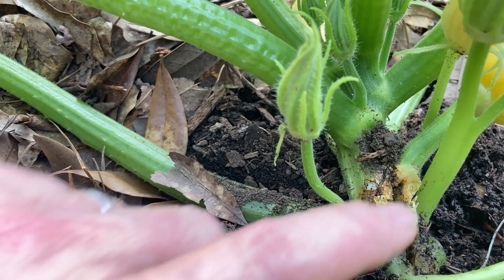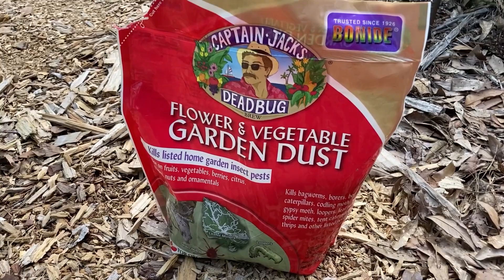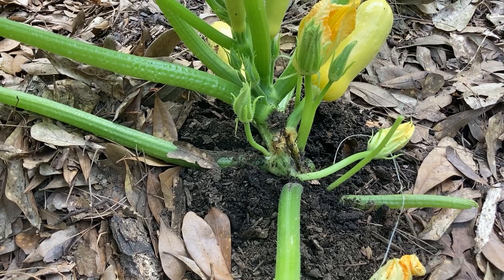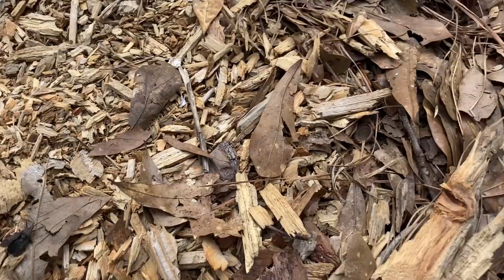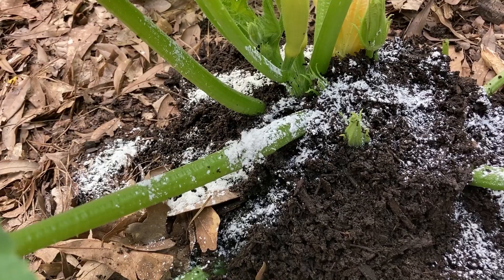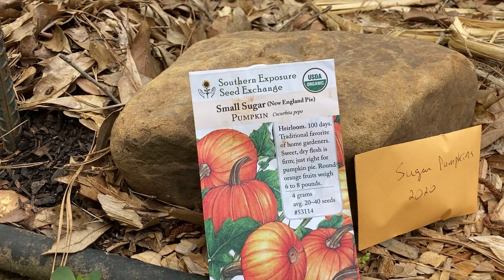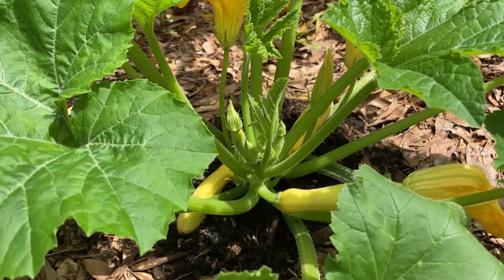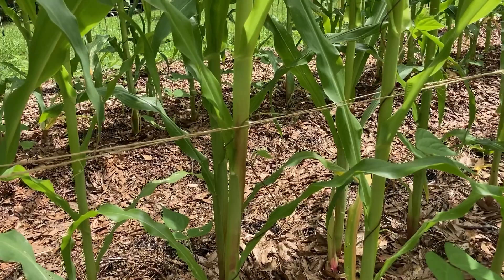How to treat squash vine borers and squash bugs - part 2 and intensive three sisters bed part X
This is the tenth video in the spring/summer 2021 series of the three sister's beds.  In this video I follow-up on how to treat squash bugs and squash vine borers on a straight-neck yellow squash plant - it is a follow-up of part VIII of the series.  These videos feature organic gardening in northwest Louisiana, zone 8b.  Methods employed are Back to Eden, Ruth Stout, regenerative agriculture.